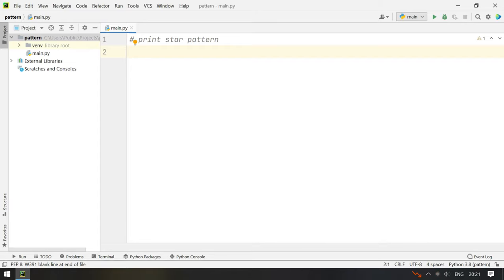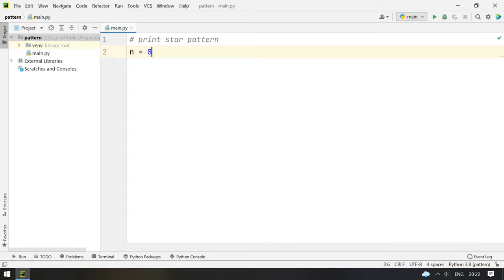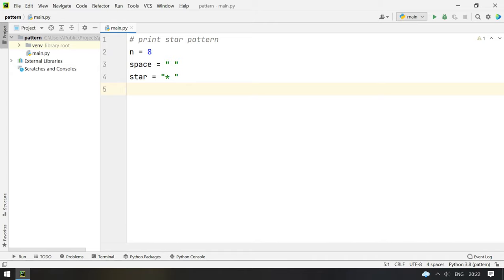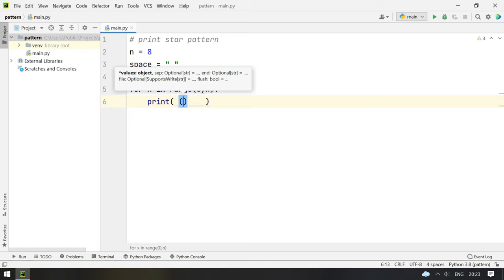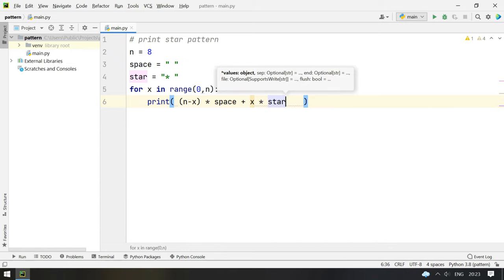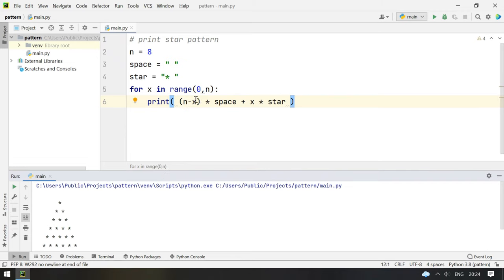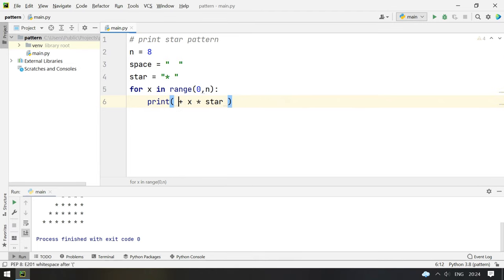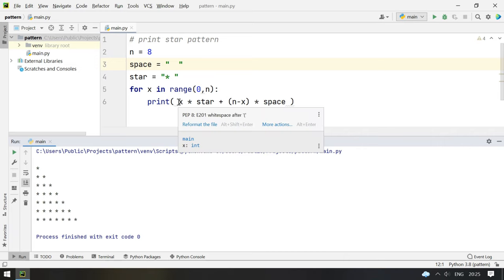Python Program to Print Pattern Pyramid with Stars Part-1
Hi,

In this video I explained about Python Program to Print Pattern Pyramid with Stars using Iteration (For loop)

The program loops until n and print the pattern, you can modify the program to print pyramid i.e, equilateral triangle or right angled triangle.

Below is the program
n = 12
space = " "
star = "* "

for x in range(0,n):
    print( (n - x) * space + x * star )